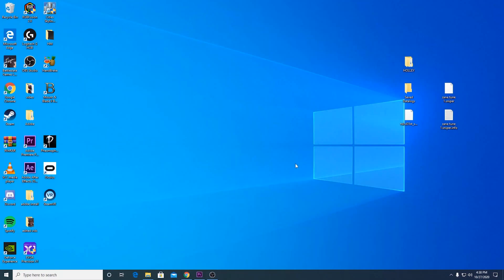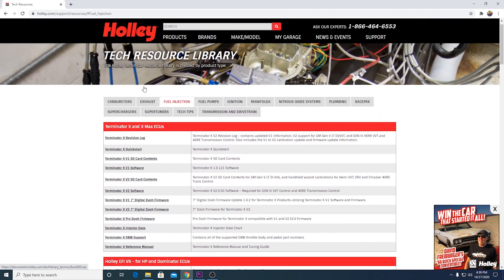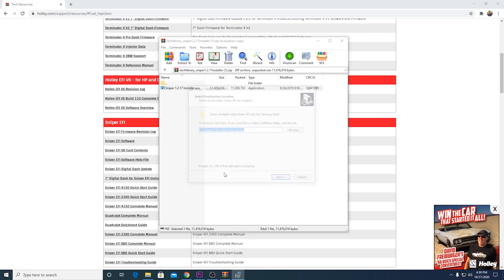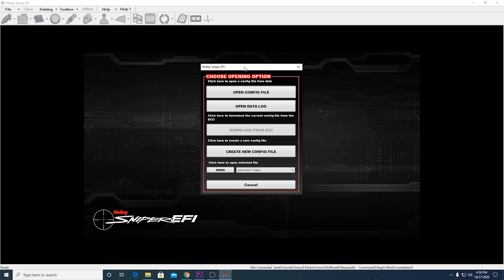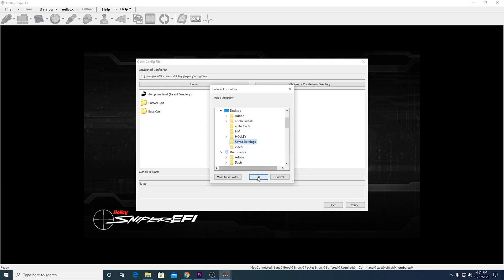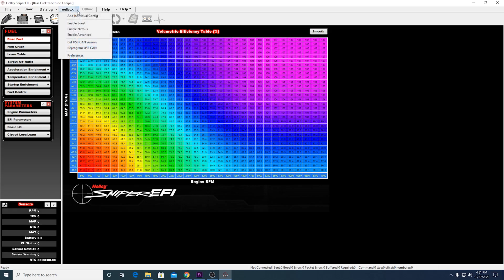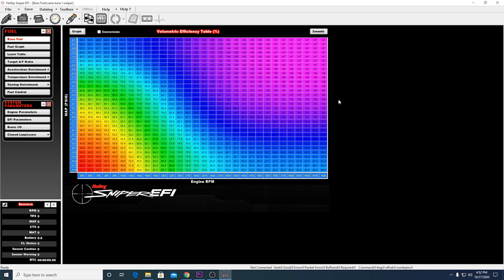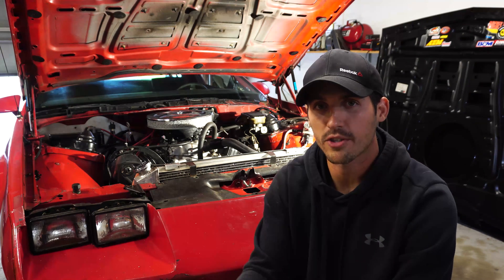Holley Sniper EFI: How To Download and Install Holley's FREE Tuning Software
Downloading and installing the free Holley sniper efi tuning software is extremely easy to do and will run on nearly any computer.

I use this software to tune my 1990 Chevy Camaro that has a Holley Sniper EFI unit as well as the Holley Hyperspark ignition system.

My Camaro has a mild small block chevy 350 in it with a comp cams camshaft and vortec heads. I have a true dual custom exhaust and I'm currently running Thrush Turbo mufflers.